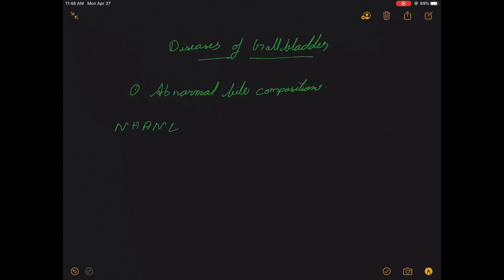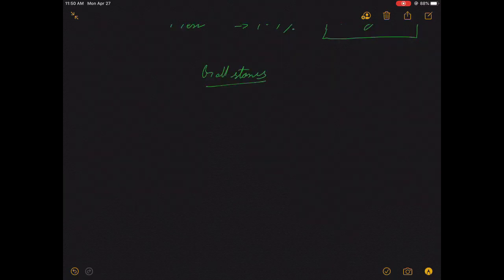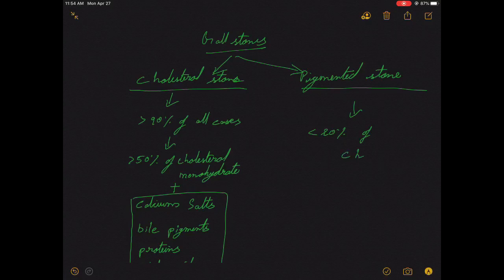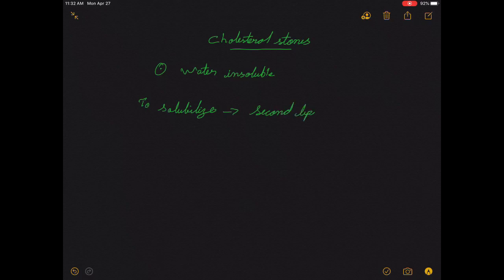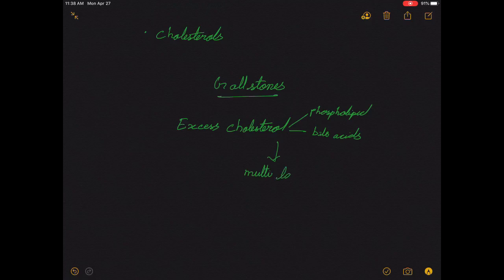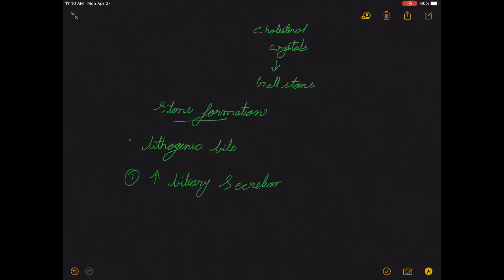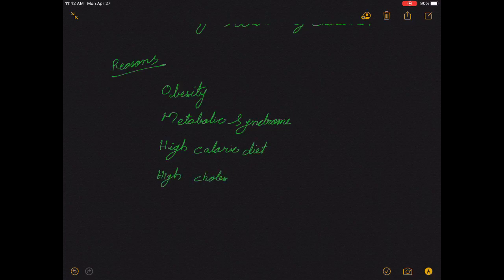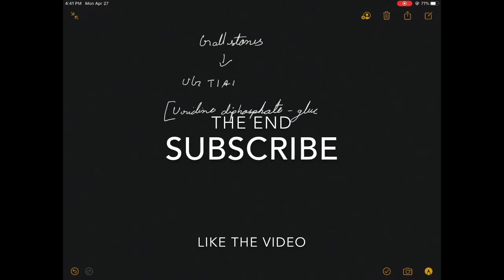Diseases of gallbladder part1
Reference for this video is taken from Harrison’s principles of internal medicine  19 th edition.
This is a part one video part two will be uploaded soon
The talkes mainly about gallbladder stones and its types